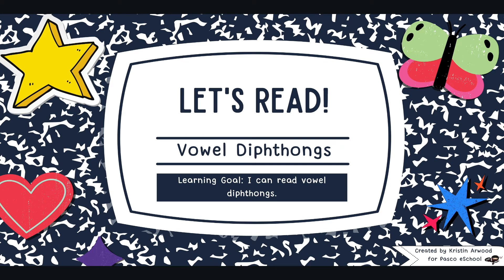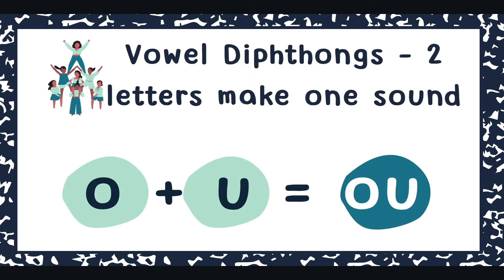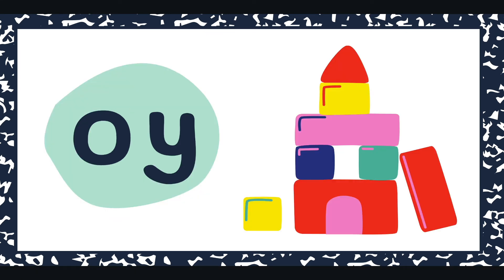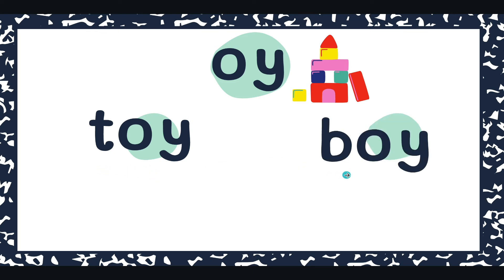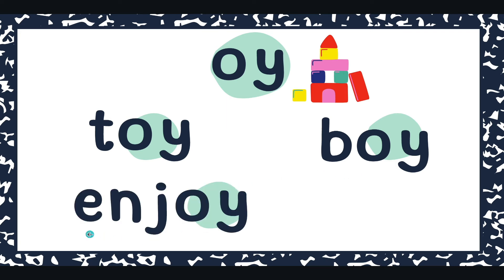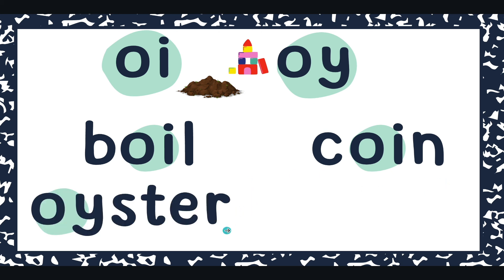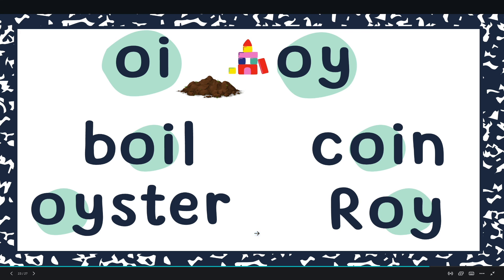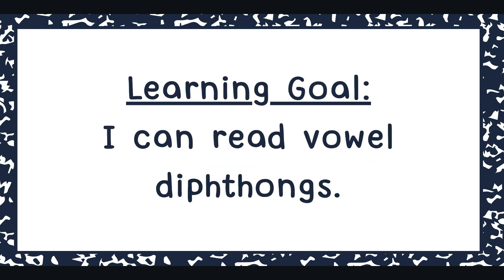ELA2.21.Vowel Teams: Diphthongs. oi, oy Lesson 01